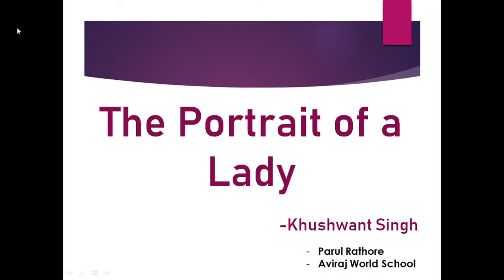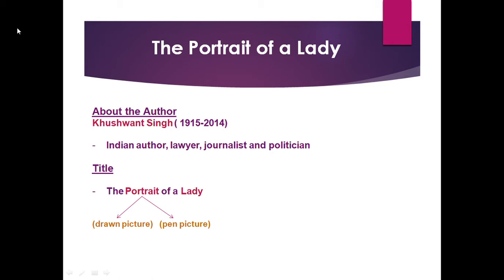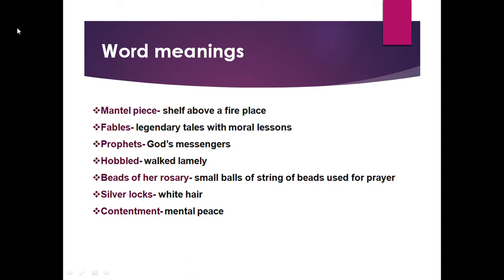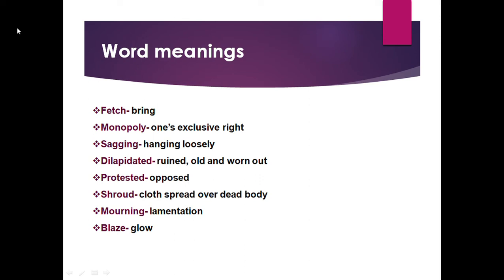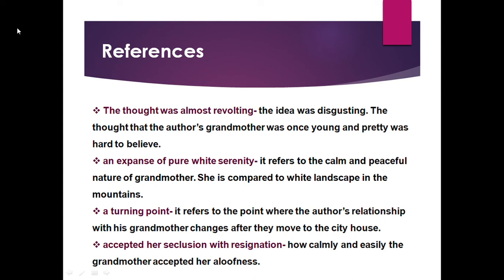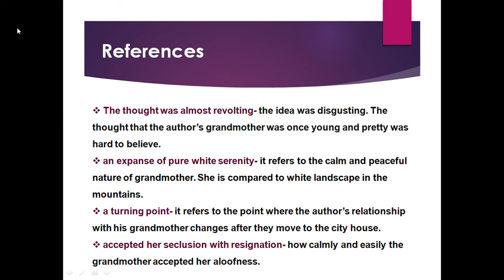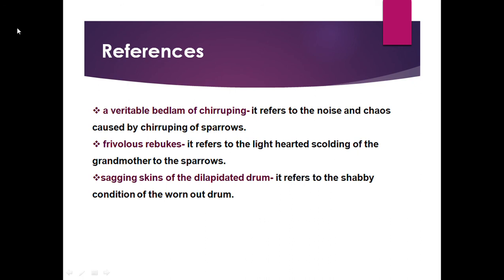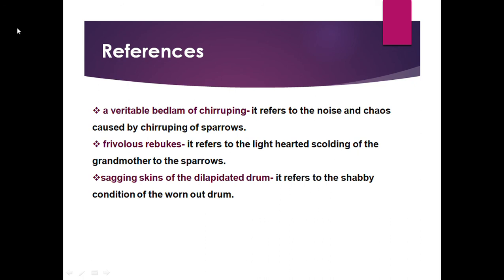Ch-1 Class XI [The Portrait of A Lady (Introduction)]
Introduction to Ch-1 of Hornbill (English Textbook- Class XI)
Name of the chapter- The Portrait of a Lady